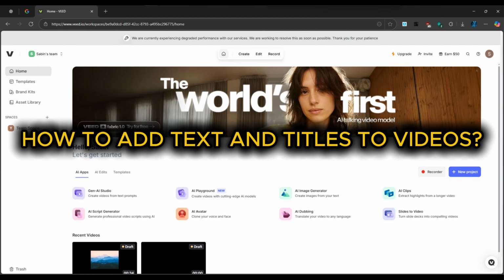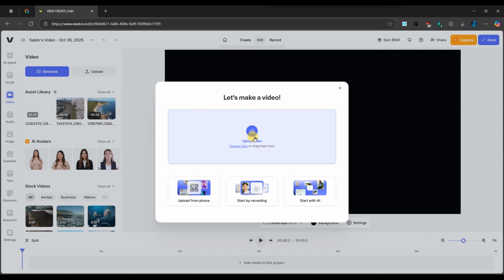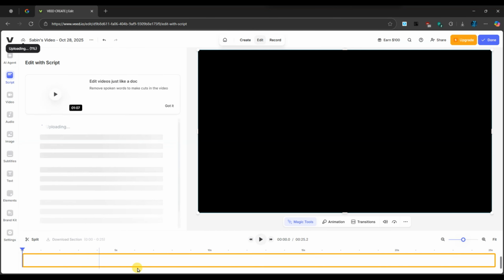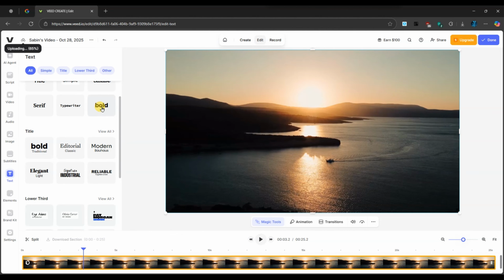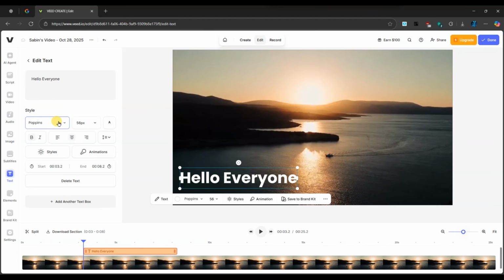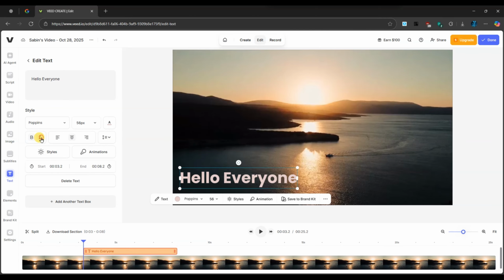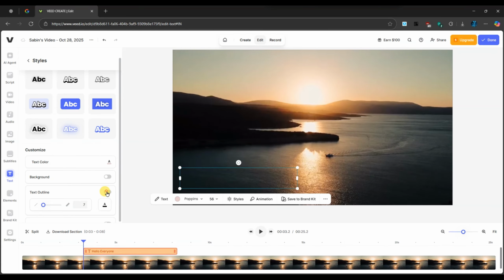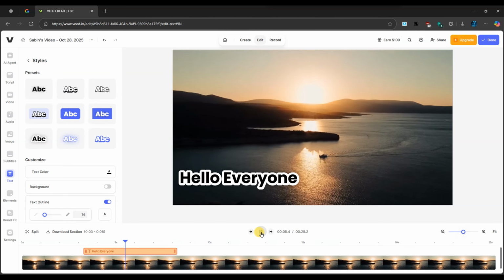How to Add Text and Titles to Videos in VEED 2025?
Want to make your videos more engaging and professional? In this step-by-step tutorial, you’ll learn how to add text and titles to videos in VEED quickly and easily. VEED.io is one of the best online video editors, allowing you to add custom text, title templates, animations, shadows, outlines, and control the duration of your text—all directly from your browser. This guide will help you create stunning titles and captions for your YouTube, TikTok, Instagram, or business videos.

We’ll walk you through how to use VEED’s text menu, font style options, colors, alignment, and animation features to make your content stand out. You’ll also learn how to add multiple text elements at different points on your timeline and position them perfectly to match your video’s style. Whether you’re a beginner or an experienced content creator, this tutorial will help you enhance your videos with professional-looking text and titles in no time.

Drop any questions in the comments below—we’re happy to help!